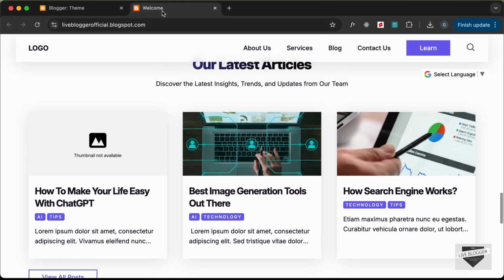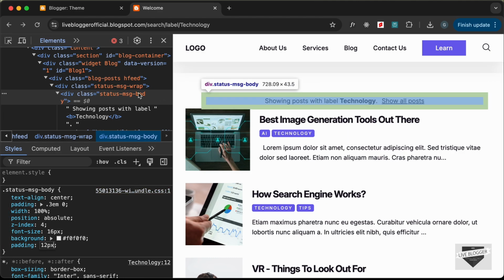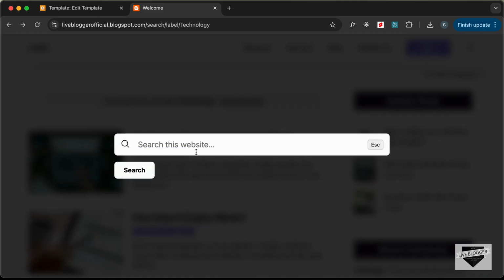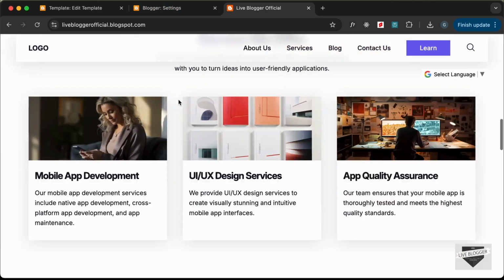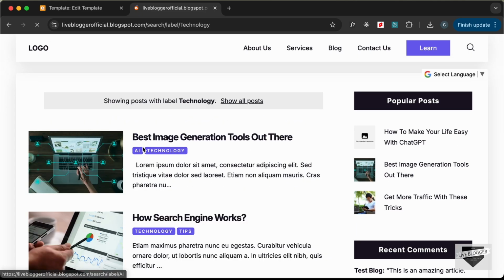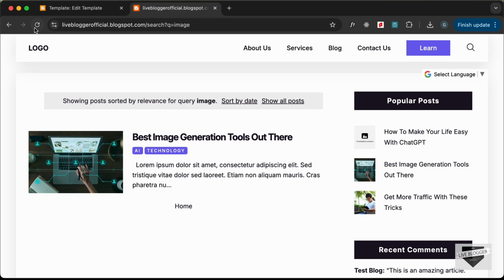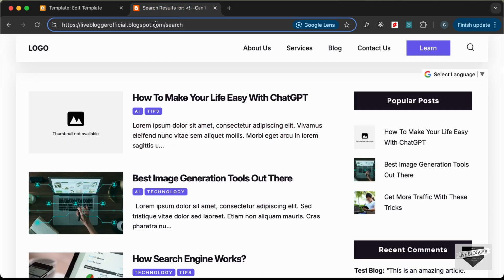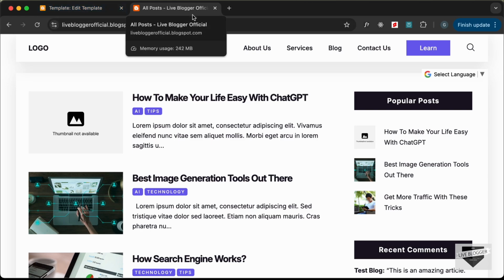Create A Responsive Blogger Theme From Scratch (Part 11 - Dynamic Titles)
Hi guys, in this tutorial series we will design a modern responsive website for an App development agency/company using HTML, CSS and JavaScript. Now we have started creating a Blogger theme out of this design and in this video, I will show you how to add dynamic titles to your Blogger theme. I hope you find this useful.